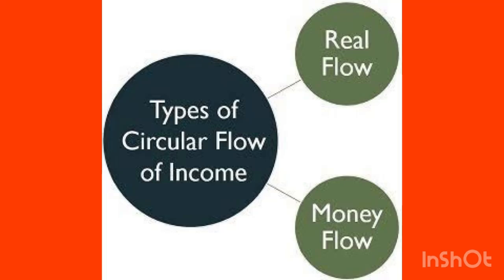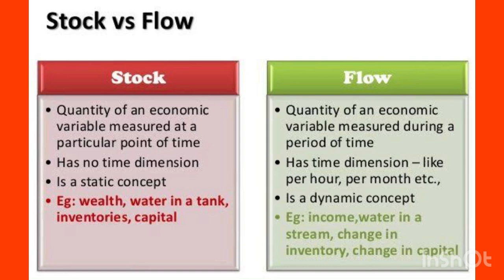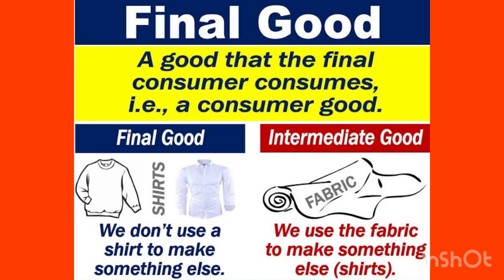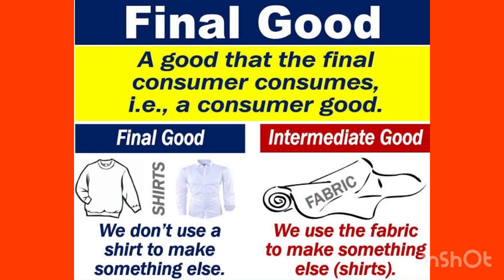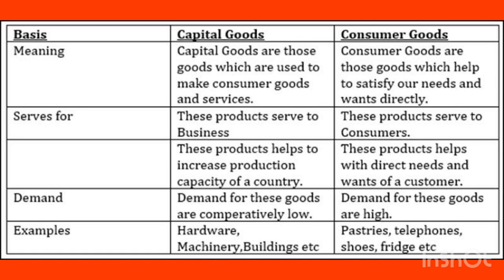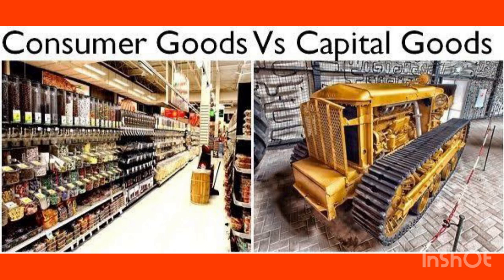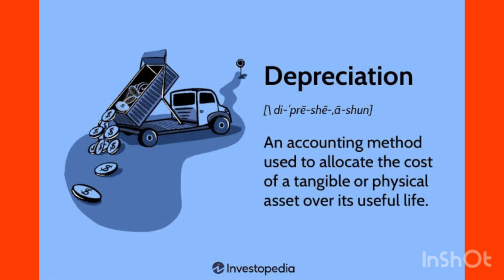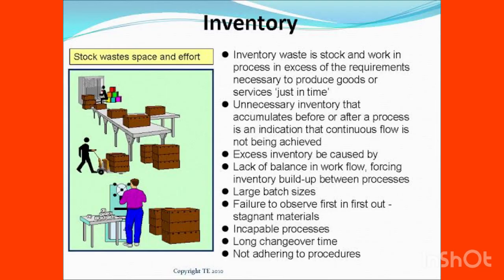🎯💥Final revision for ~ +2| Economics | Commerce | Annual Examination 2023🔥| Most exp:questions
🎯💥Final revision for ~ +2| Economics | Commerce | Annual Examination 2023🔥| Most expected questions
Macro economics | National income Accounting | Important terms
Real flow and money flow| stock and flow | Final goods and Intermediate goods | Consumer good and capital good | Depreciation | Inventory